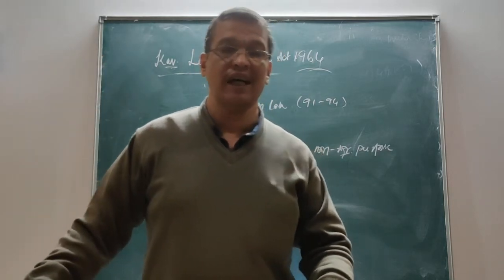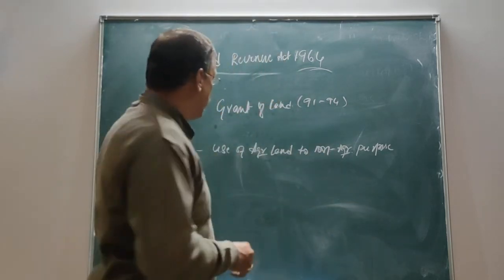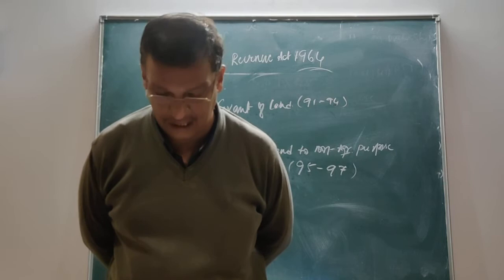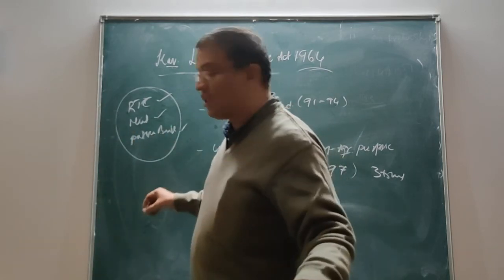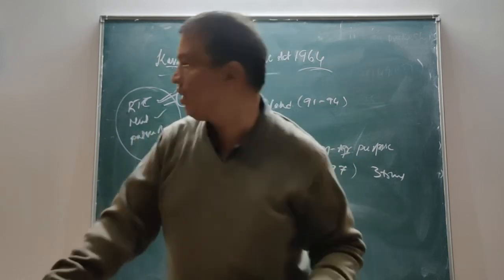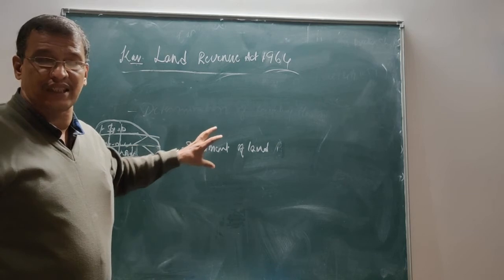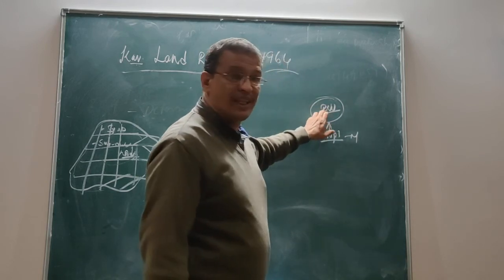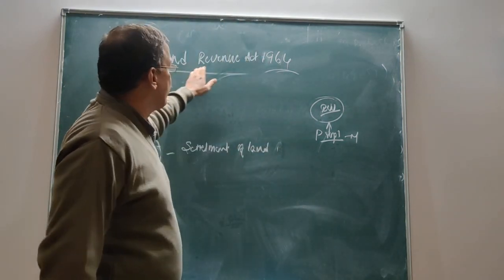Land Laws PART 10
LAND LAWS BY PROF. HANUMA PRAKASH